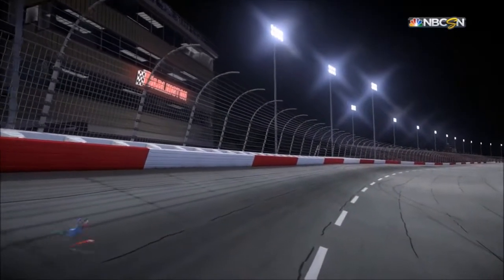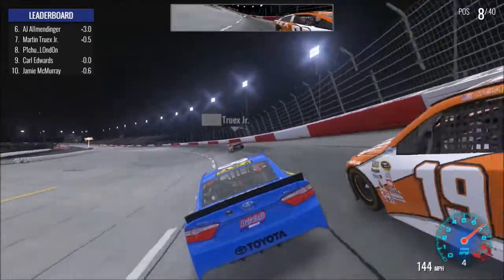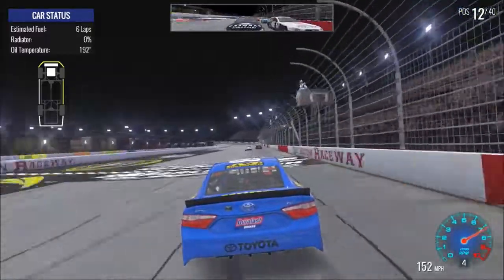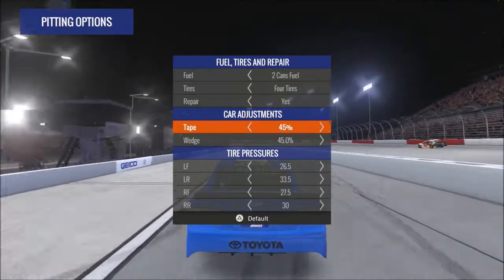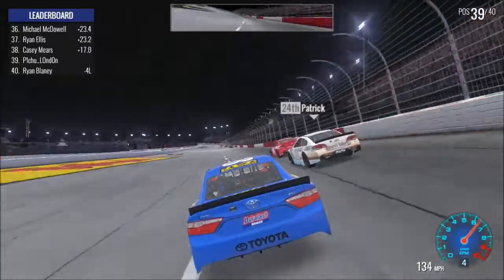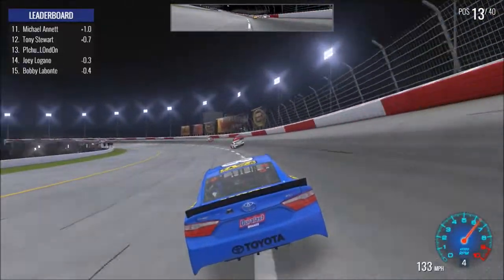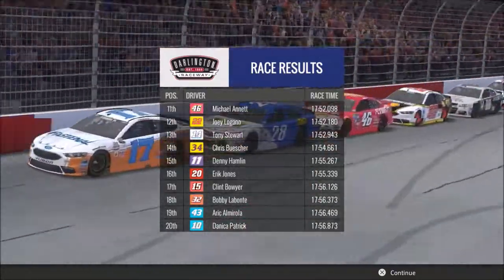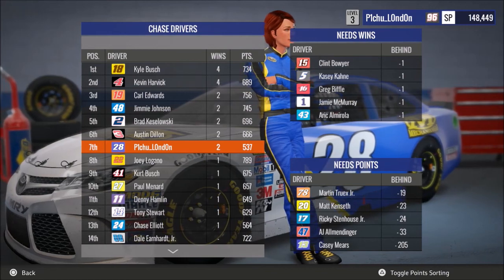THE LADY IN BLACK | NASCAR Heat Evolution Career Mode #26